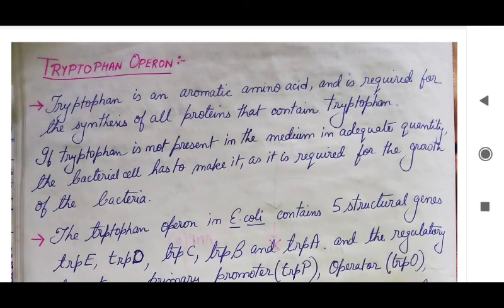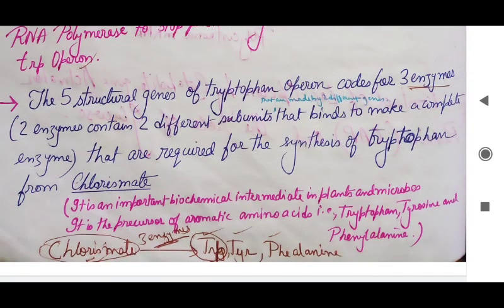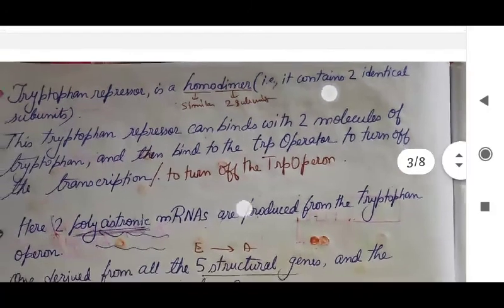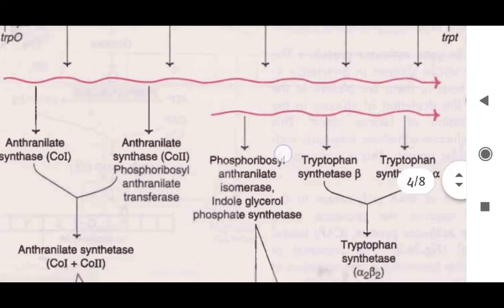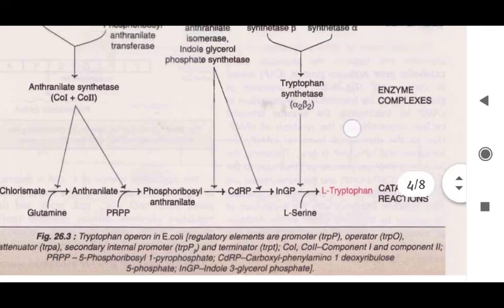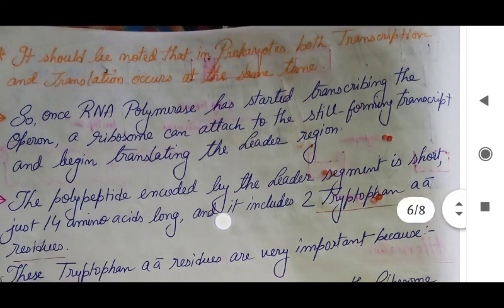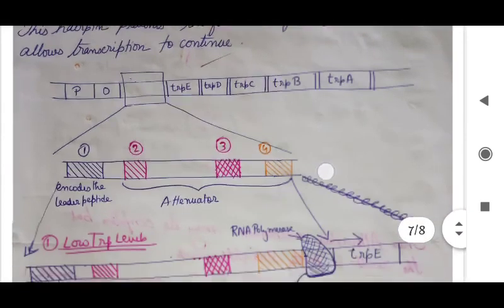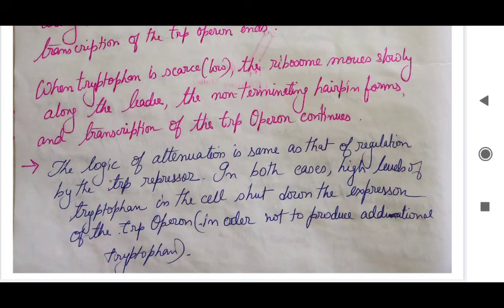Tryptophan operon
For the 4th Semester Biotechnology student...